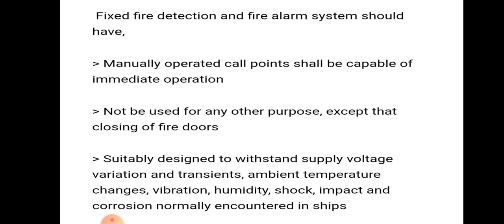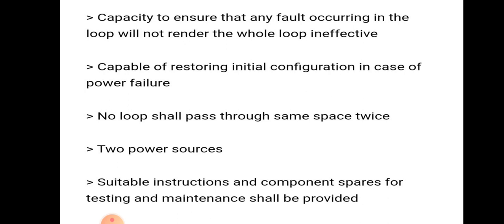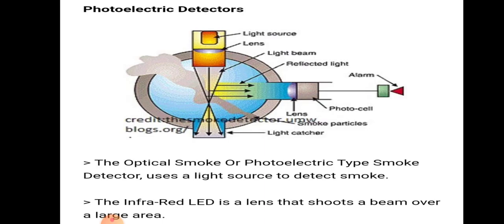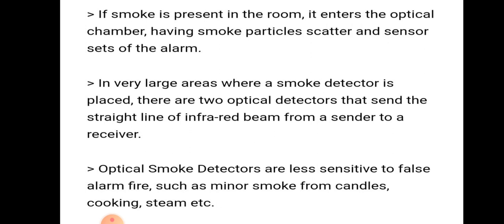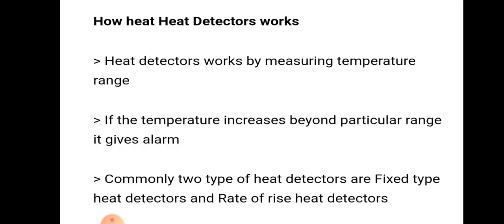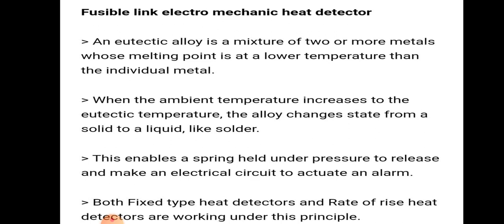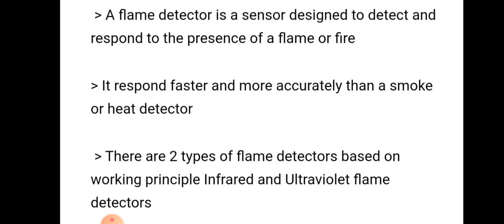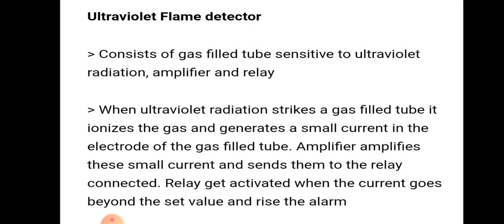Types of Fire detector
fire detector